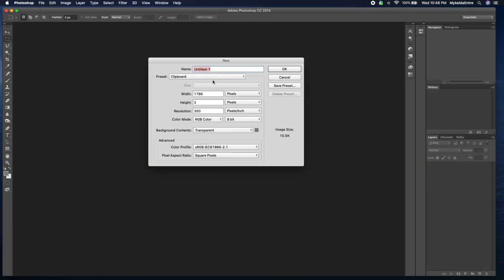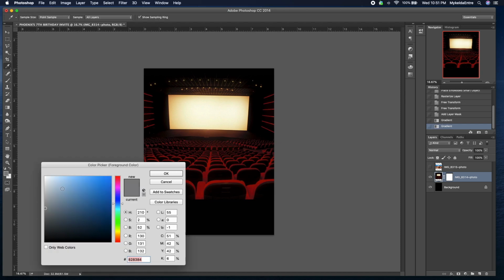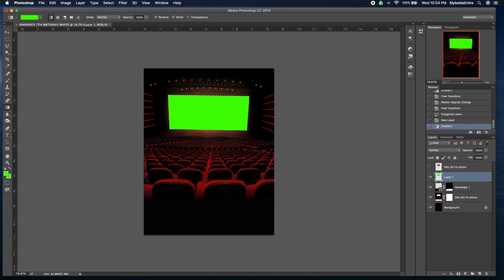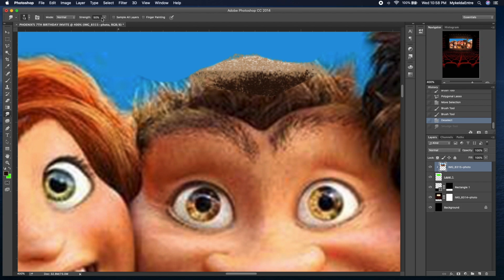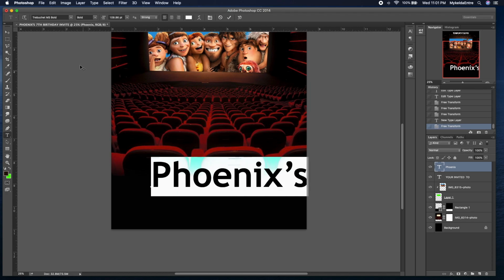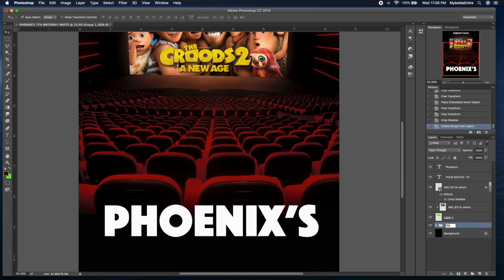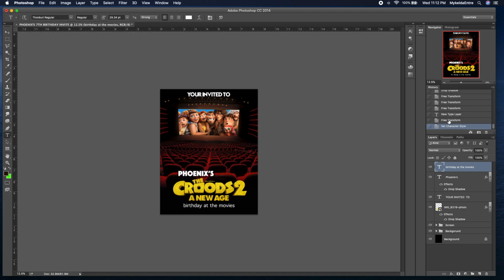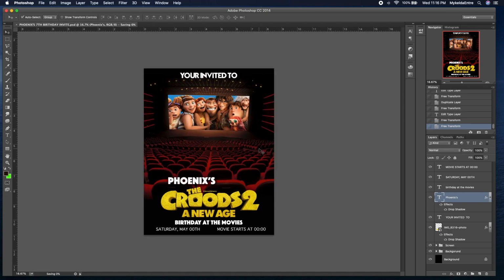Designing in Photoshop | How to create professional invitation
Designing in Photoshop Is the topic that we will be covering in this video. Learning photoshop is not an easy thing. But having that right content that helps guide you into competent user is what I want for you.

In this video I will be showing how I would design a basic birthday invite.

Please let me know if you have any questions or additional tips!

Want the free templates I talked about in this video.

Thinking about starting you own business?

Support me
My Gear

Shout out to TaylorBeats for the music.

Filming gear
Nikon 3200 Camera
My Tripod
Camera monitor
Camera mic
SD cards

Office set up
My Mac
Adobe creative suite
Apple Magic Mouse and Keyboard
SSD External Drives

I will see y’all in the next one!